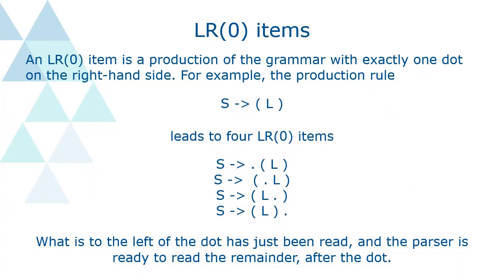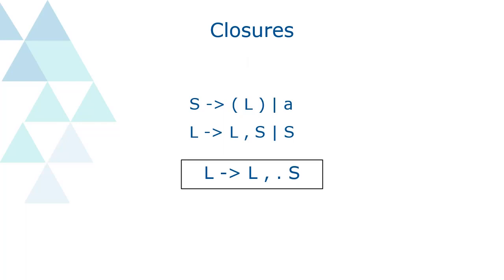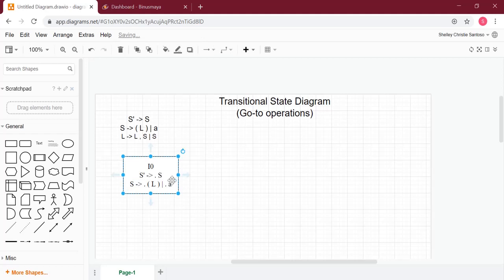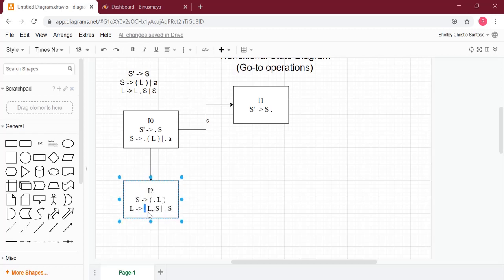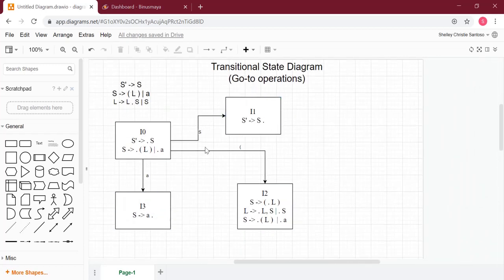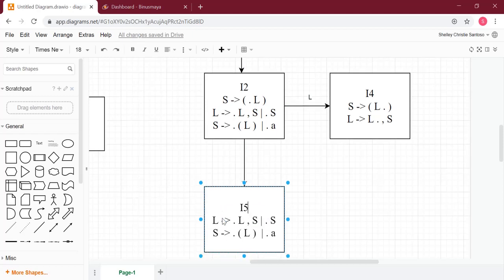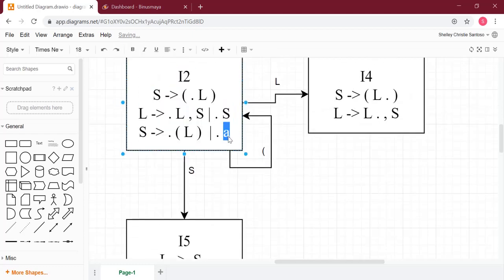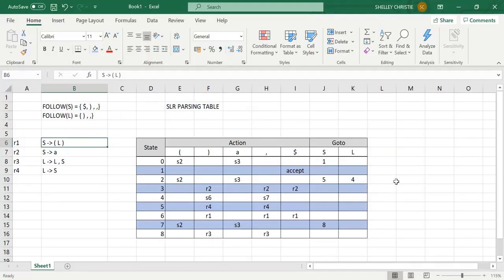Creating SLR Parser - Bottom Up Parsing - Compilation Techniques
In this video, I explain how to make an SLR / LR(0) parser. I go over LR(0) items, closures, the transitional state diagram and the parsing table actions.